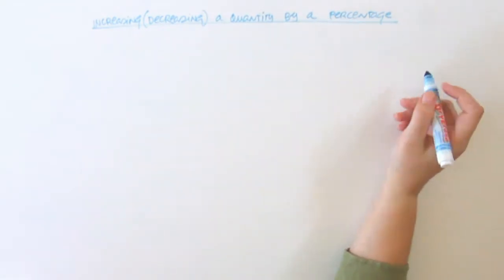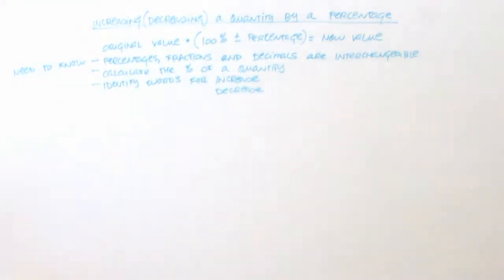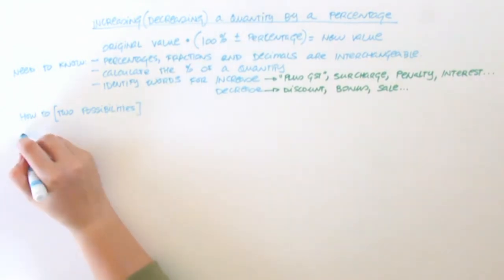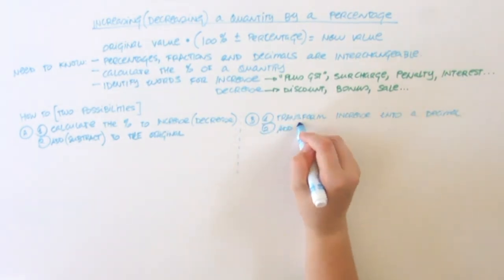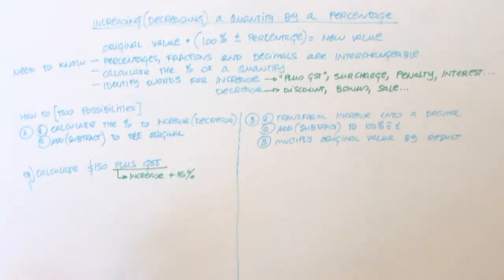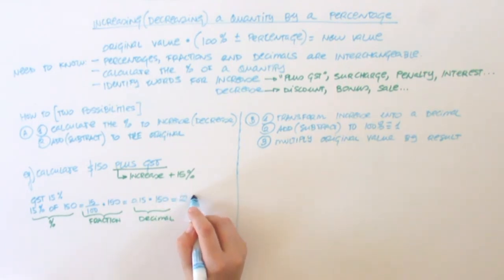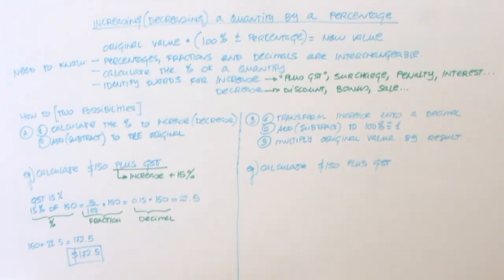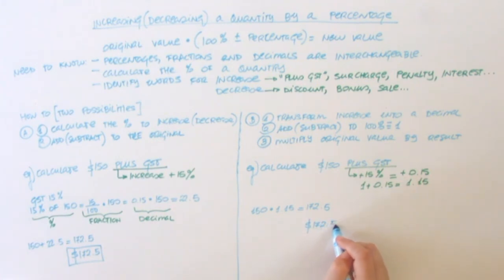L1 1.1 How to increase a quantity by a percentage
NCEA L1 1.1 Numeric reasoning
How to increase a quantity by a percentage

0:00 Intro
1:17 How-to step by step
2:04 Example 1
3:08 Example 2